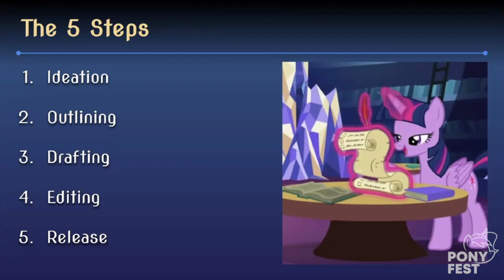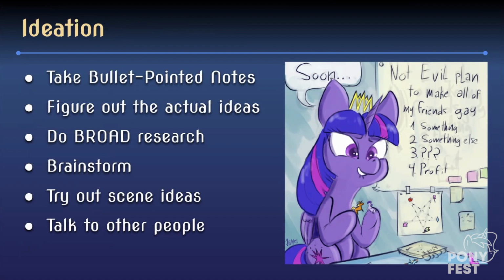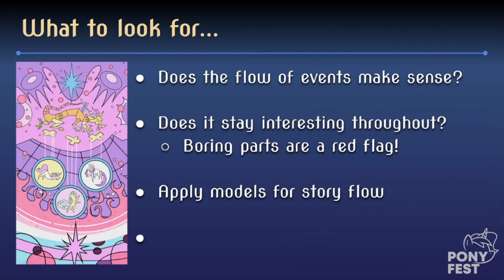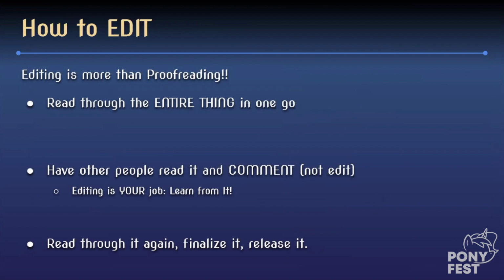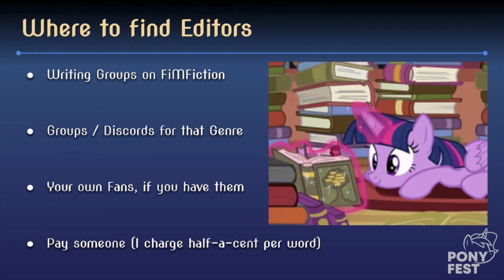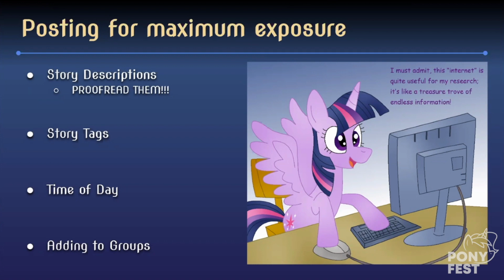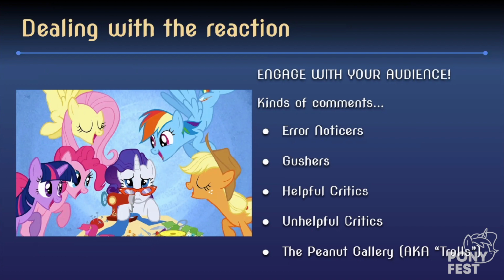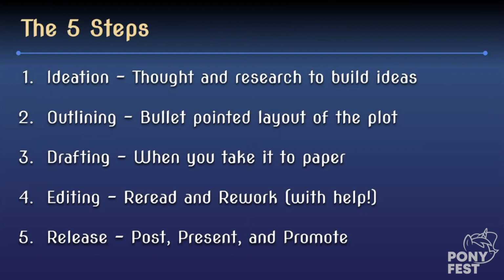PonyFest Online! 2.0: The 5 Steps to Writing Anything like a Pro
Raccoon explains her 5 steps for writing anything, from Fanfiction, to Papers, to Emails, in detail.  If you're a new writer looking to learn about basic technique, or an experienced one looking to brush up on the fundamentals, this is the seminar for you!